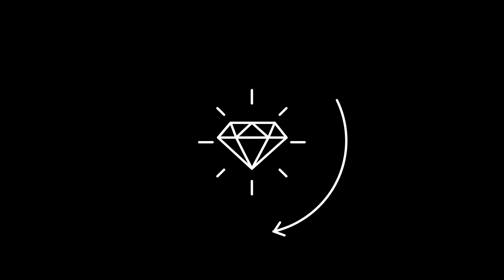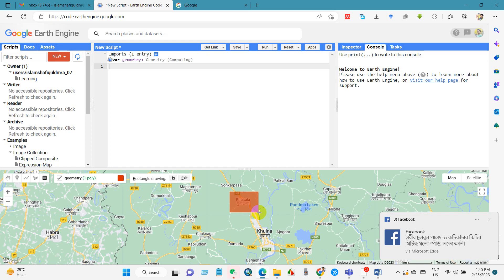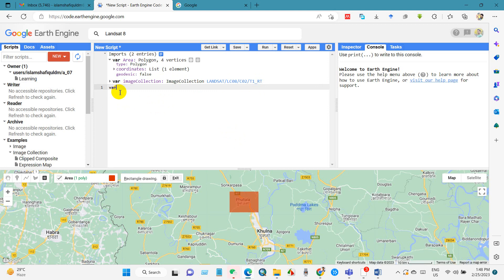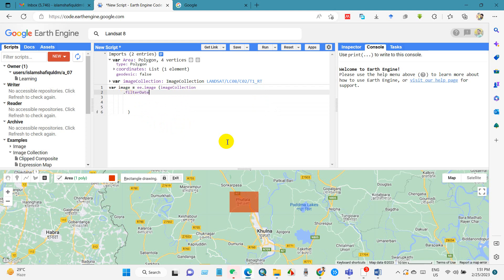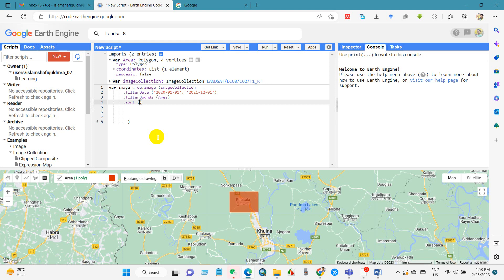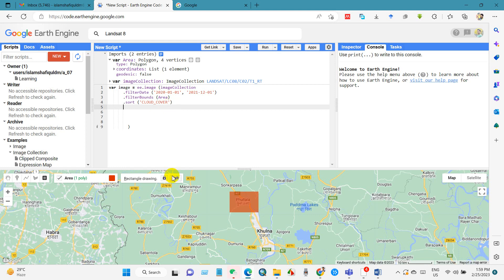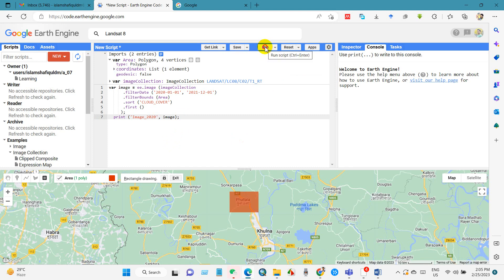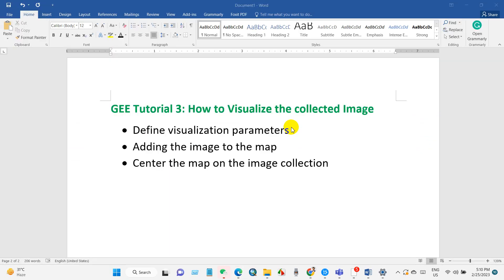Google Earth Engine Tutorial 2: How to collect Landsat Image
Today is the second tutorial of Google earth engine tutorial series. I am trying to make concise video so that you don't get bored. This series is for those who are just starting with Google Earth Engine. In this second tutorial, you will learn how to collect Landsat images, including specifying the location, importing the Landsat image, specifying the date range, sorting the minimum cloud cover image, and getting the collection datasets.